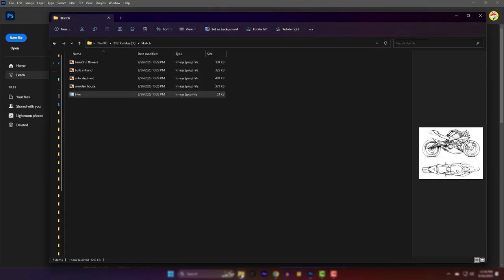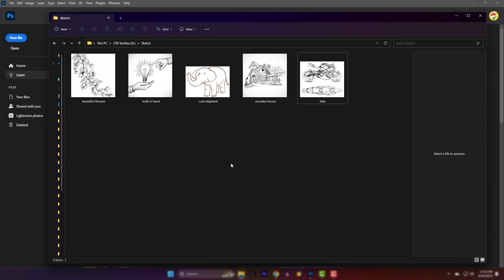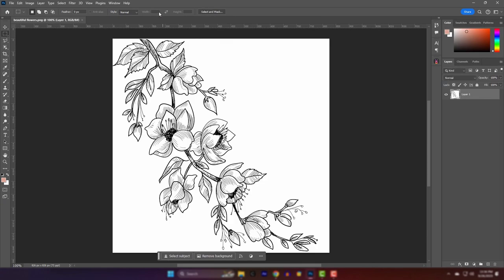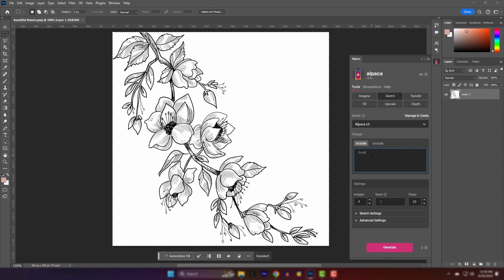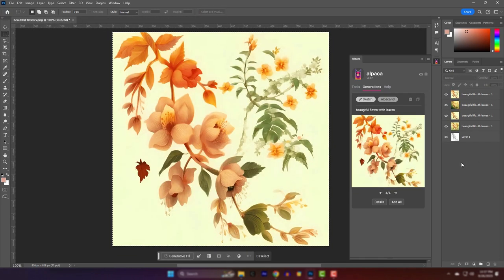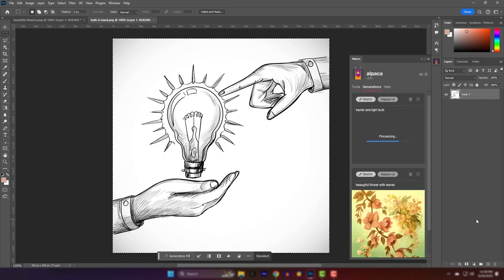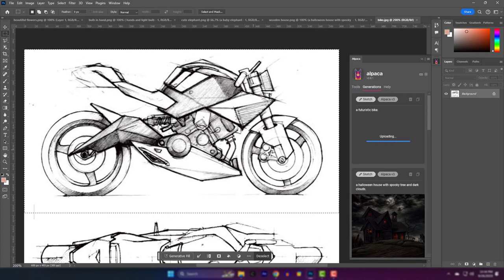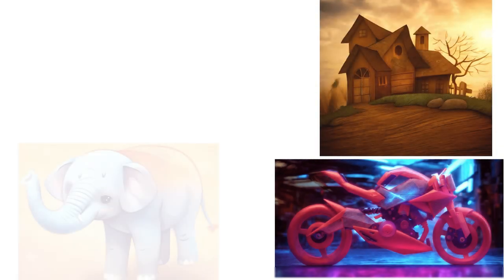Sketch To Painted Picture - Alpaca AI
Let's see how alpaca will generate painting from the sketch.